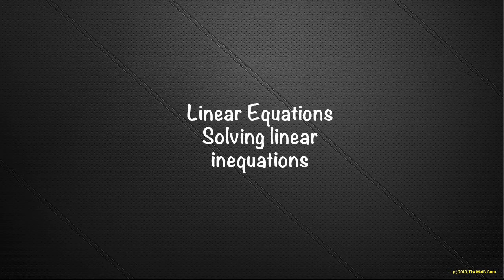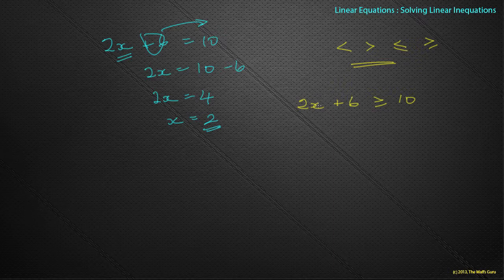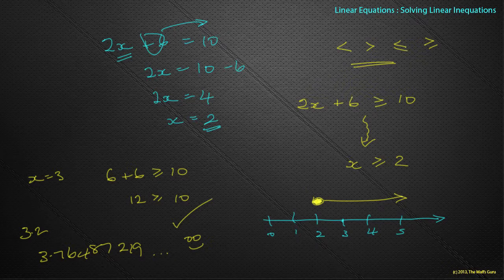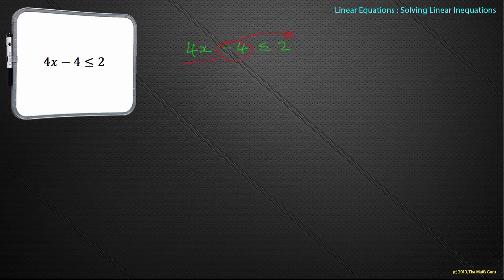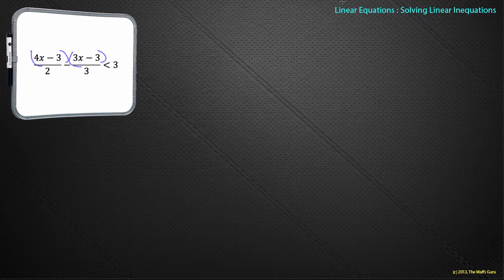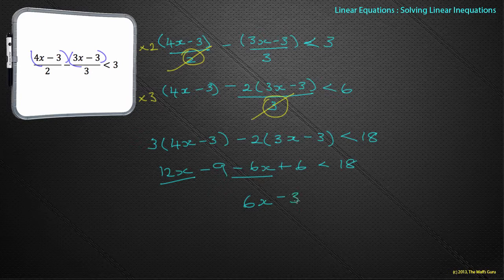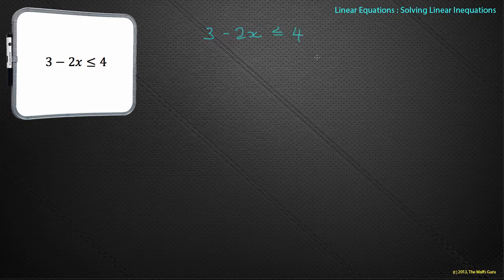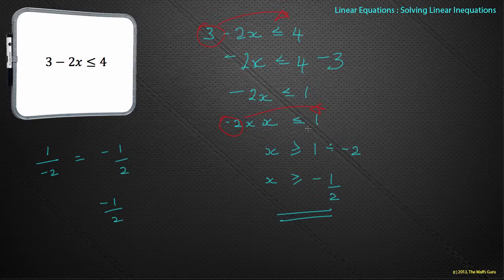Linear Equations : Solving Linear Inequations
Introducing the idea of inequations (equations which are 'in') ... told you my humour was beginning to surface in these videos. Basic examples of using algebra to solve these and show results using a number line. Covers the basic rule of swapping the direction of the inequality when diving by a negative number. Bring on the fun.